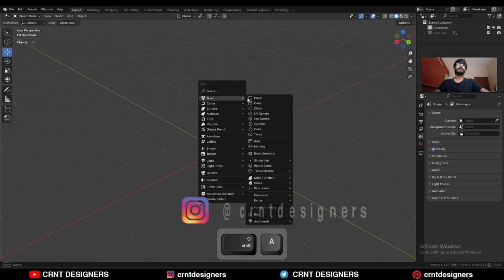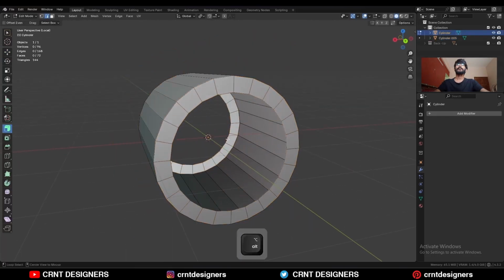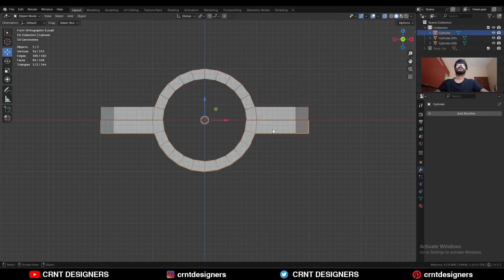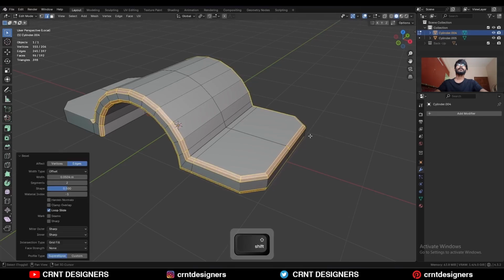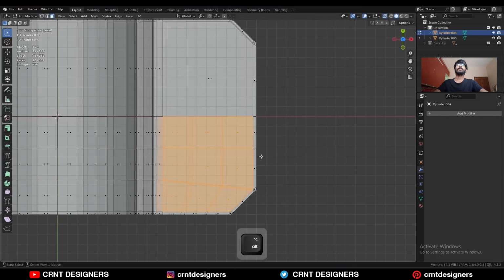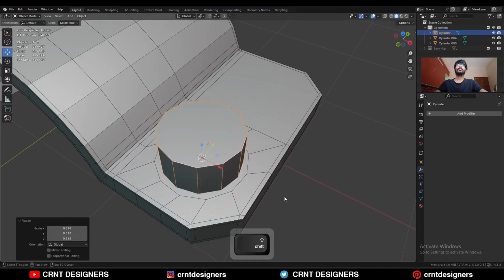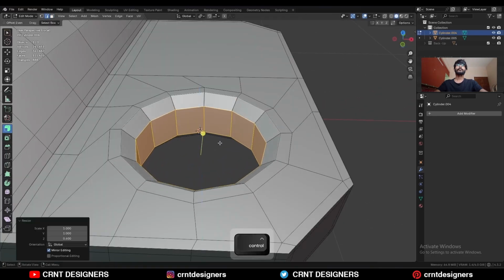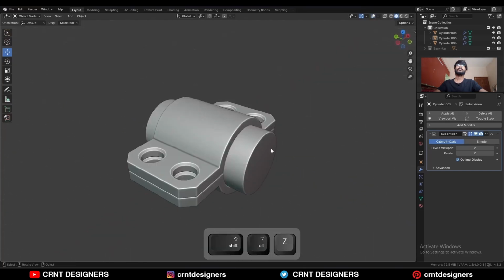BM38 _ blender beginner subdivision surface modeling tutorial _ 05-11-2025